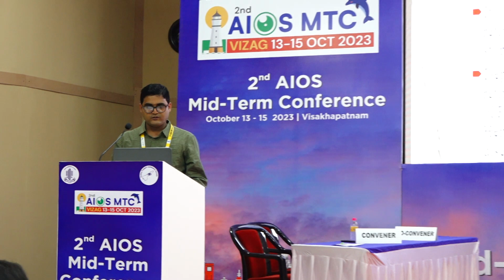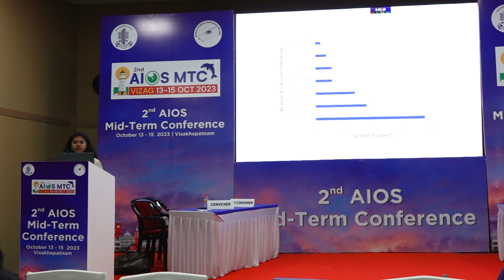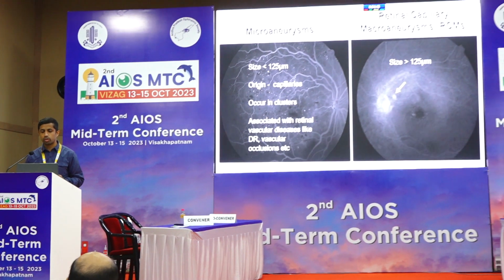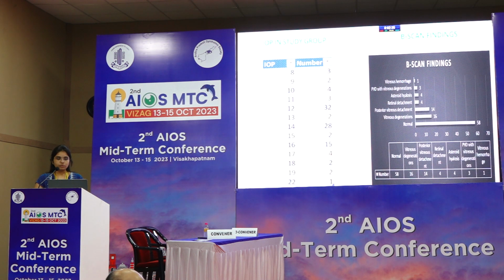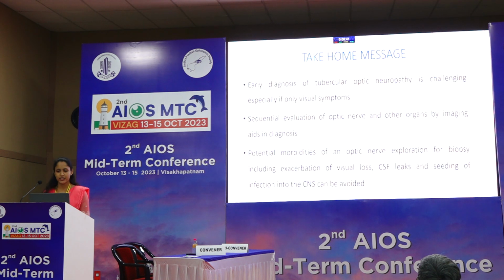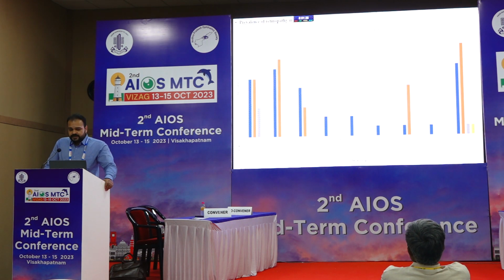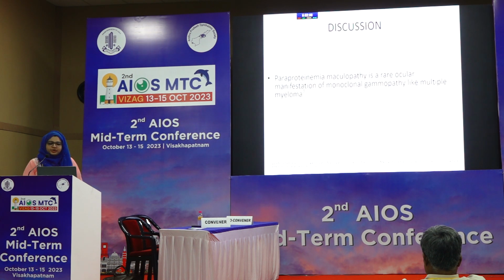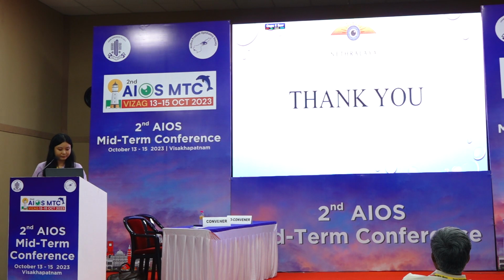AIOCMTC2 2023 - Free Paper Vitreo Retinal Diseases I